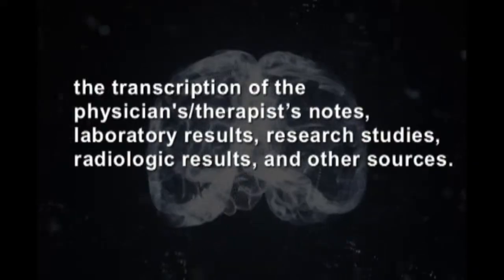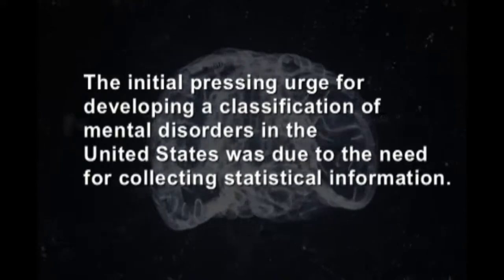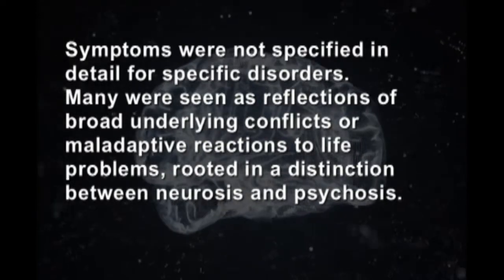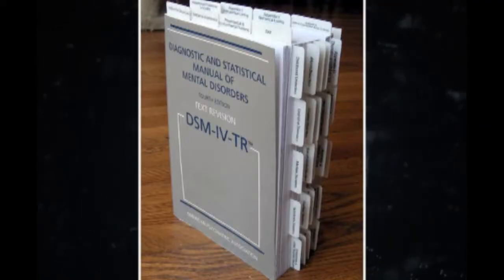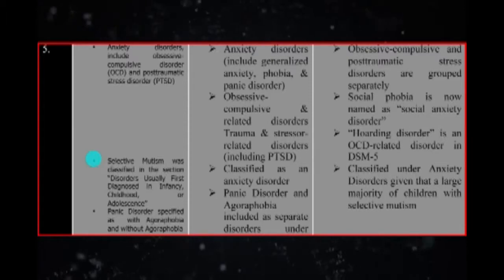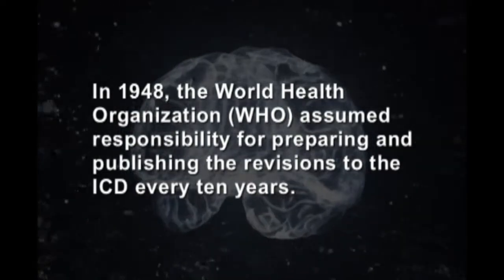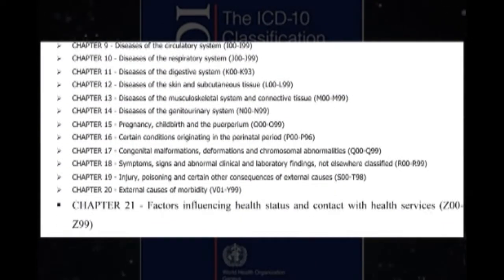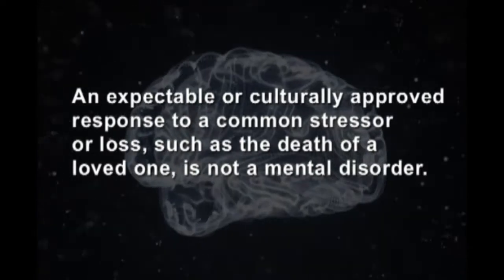A Glimpse into the Classification systems DSM &ICD